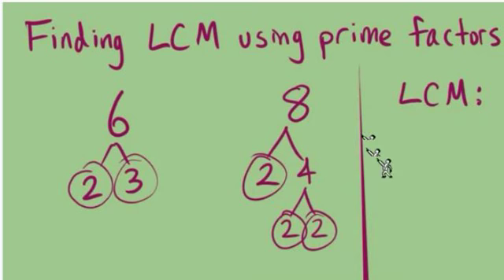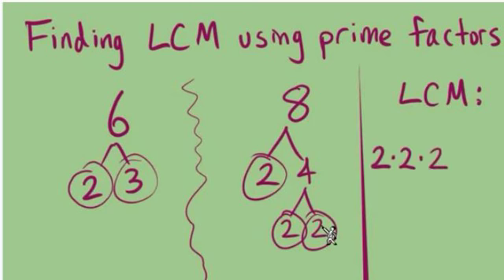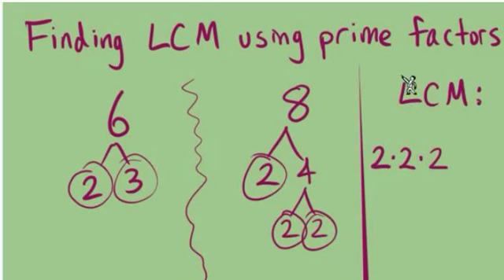LCM by prime factorization